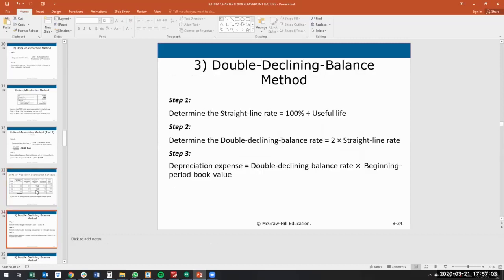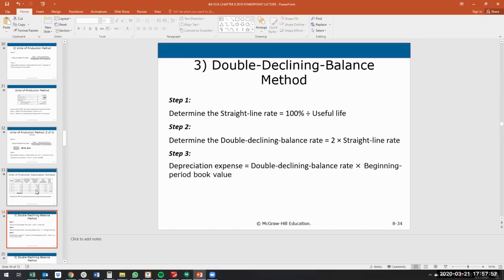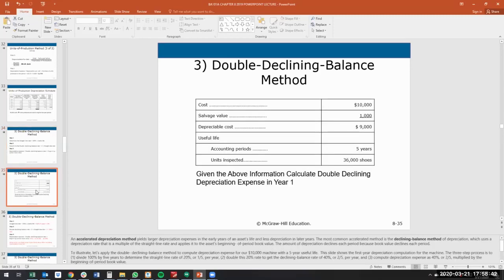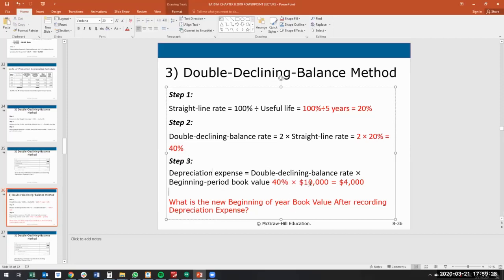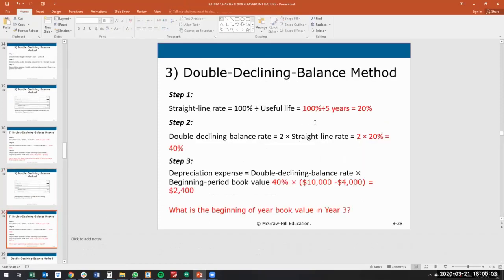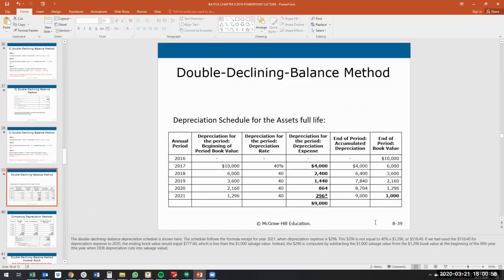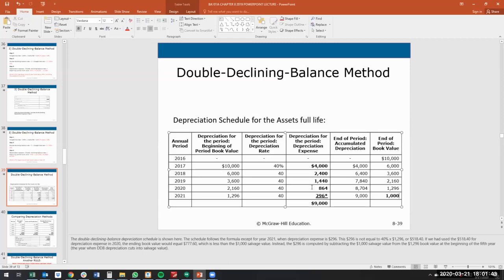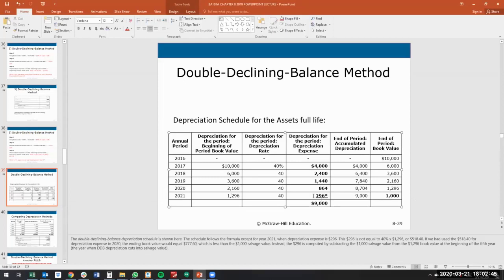Double Declining Balance Method Depreciation Example